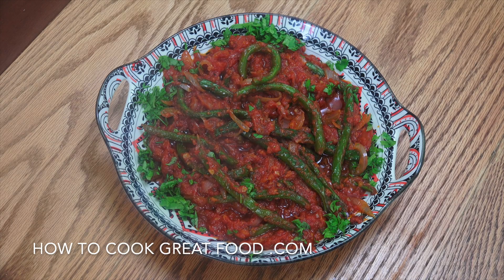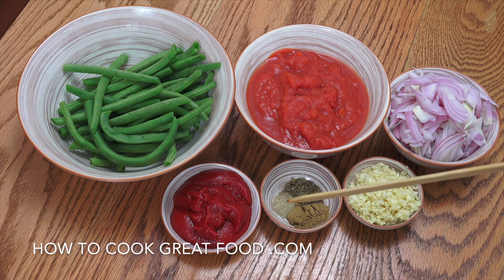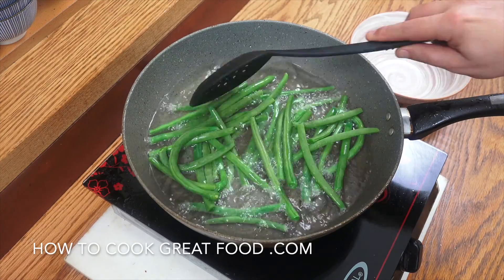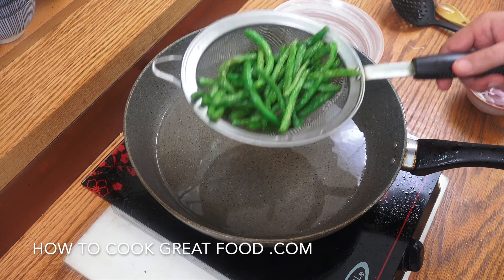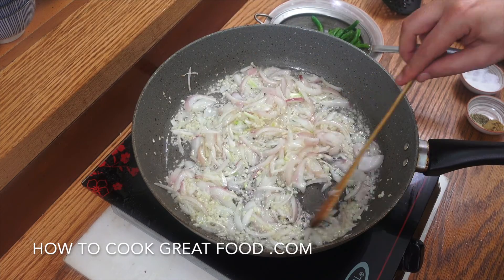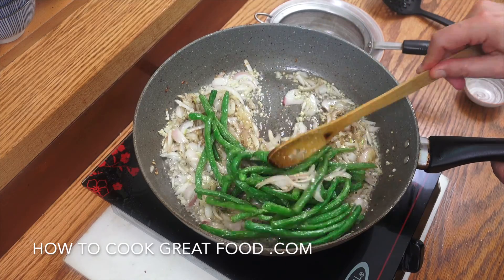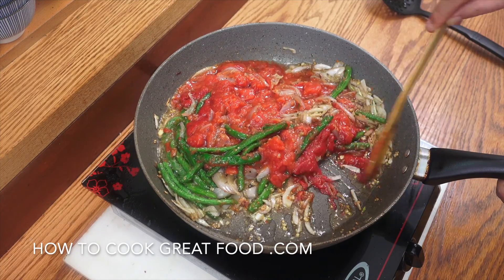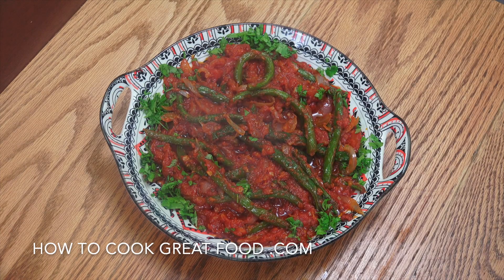Green Beans & Tomato - Middle Eastern Green Beans - Vegan Youtube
Thank you for stopping by to see us. This channel is 100% vegan, vegan vegan vegan.
We are part of the How to Cook Great family, if you would like to see thousands of over non-vegan recipes check out the channel

Please do give us a thumbs, say hello by leaving a comment and spread the love, it all helps us grow.